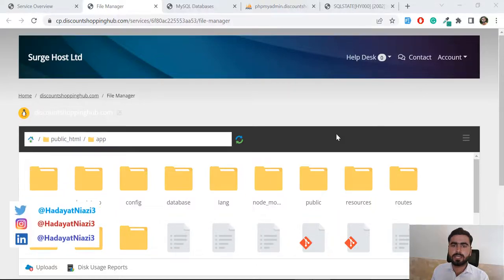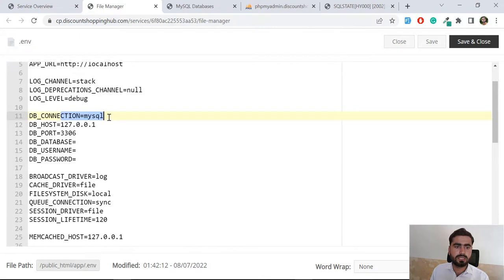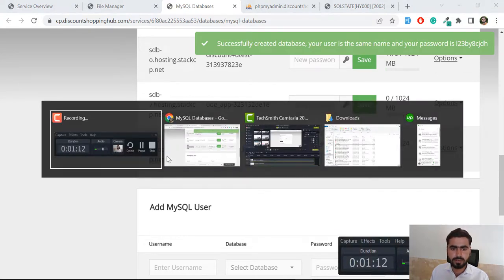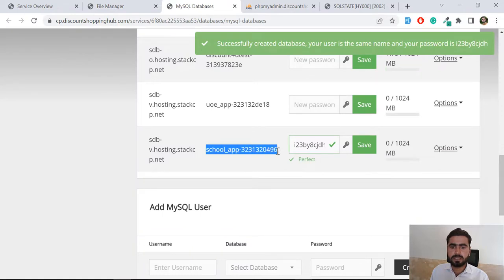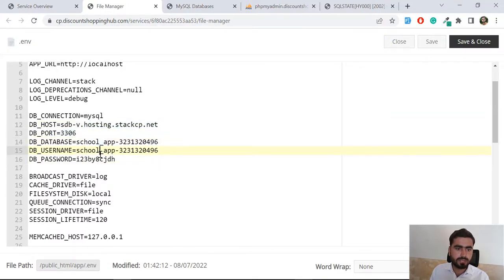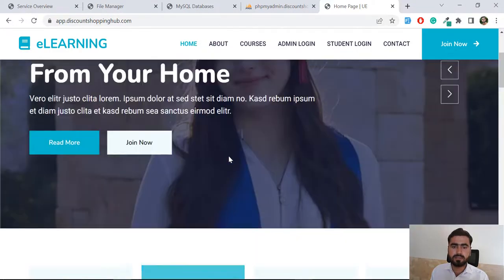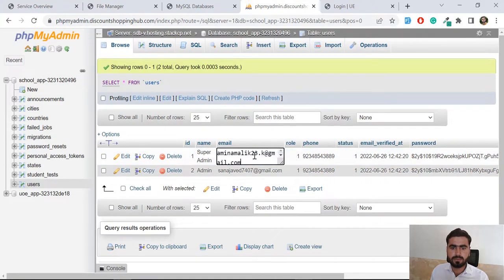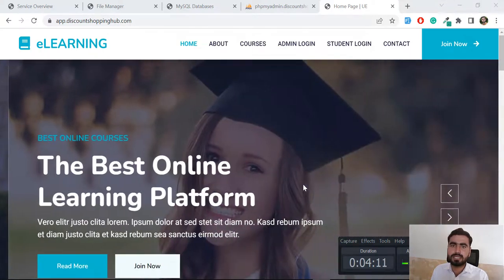(05) Upload Laravel Project on Server | Deploy App on the server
Deploy Laravel App on the Server | Deploy App on the server | host laravel project

How to Host a Laravel Project on a Shared Hosting via CPanel
Did you know how to deploy Laravel App on the Server

Deploy Laravel To Shared Hosting
It's almost pretty same you are deploying it on the dedicated server or shared hosting, steps are almost identical.

Laravel 9 App deployment
Host Laravel project on server
Upload project on cpanel
Cpanel hosting a laravel app
linux shared hosting